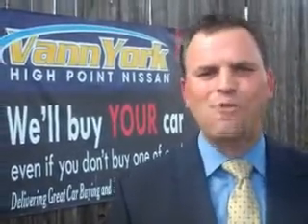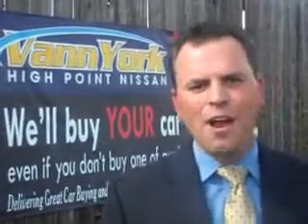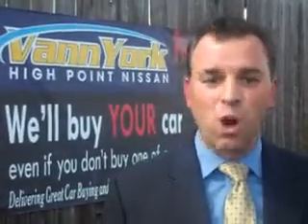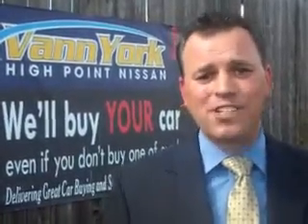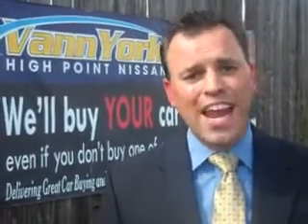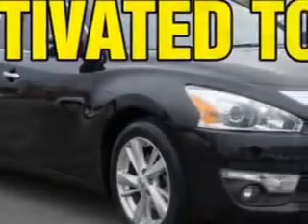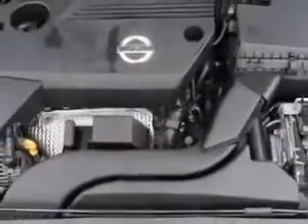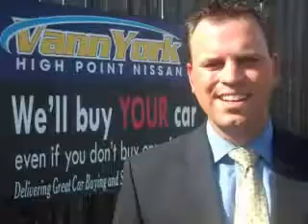Used 2013 Nissan Altima 2.5 SL Greensboro, Winston Salem High Point, Kernersville NC Vann York's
MILES: 64,984
VIN:1N4AL3AP0DN405198

1810 S. Main ST.
High Point, North Carolina 27261